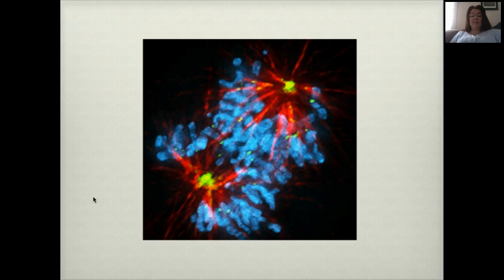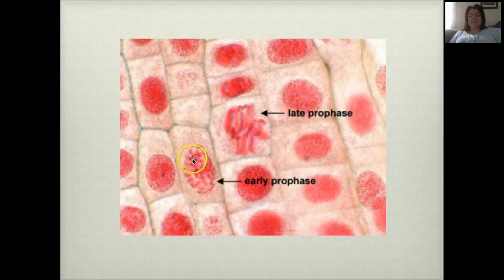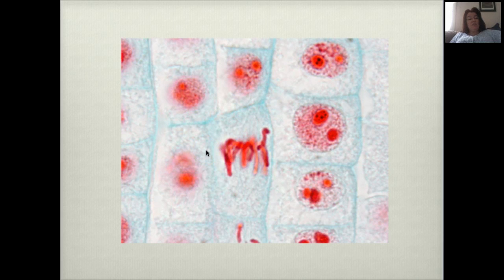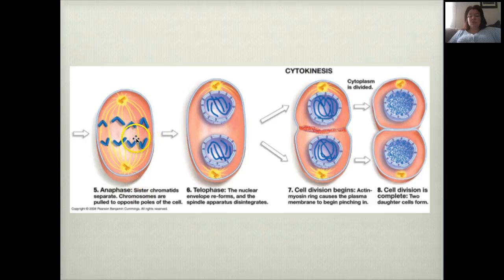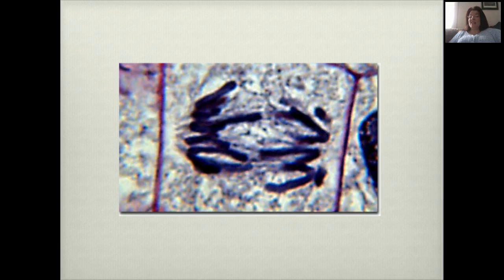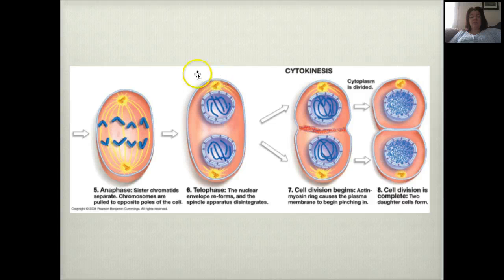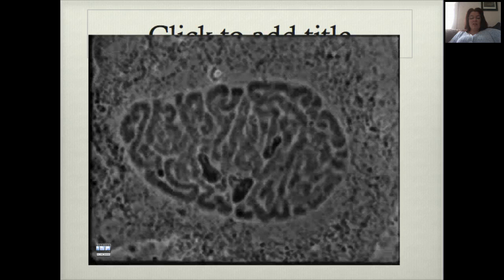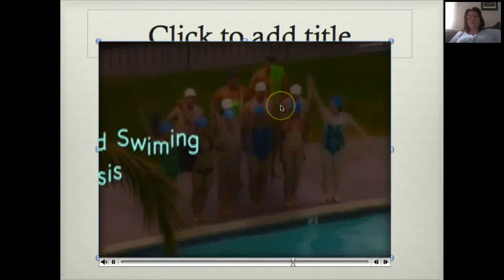Mitosis - Part 2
The second section of BIO111 Evolution lecture on Mitosis